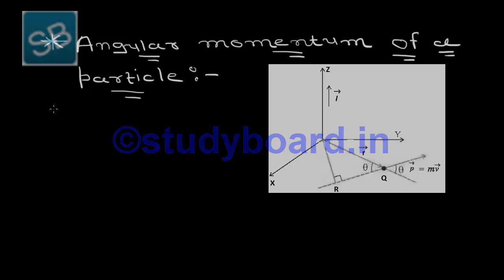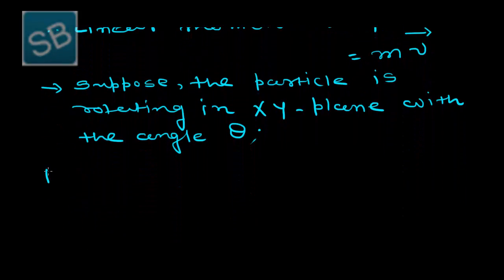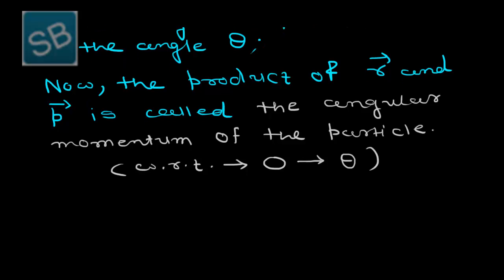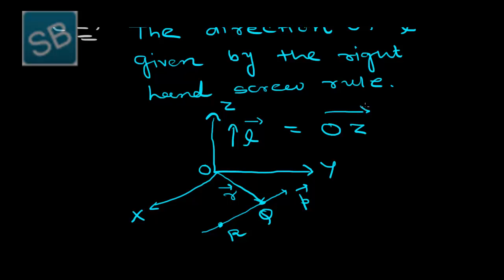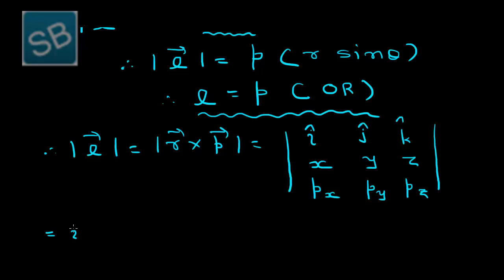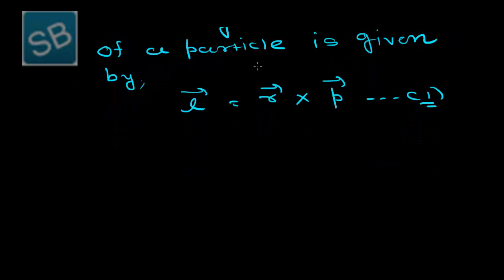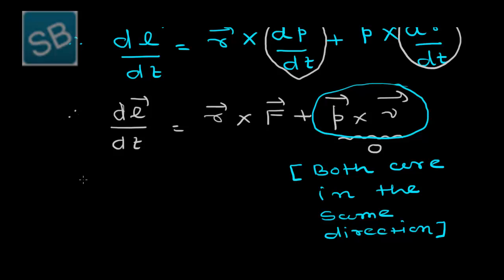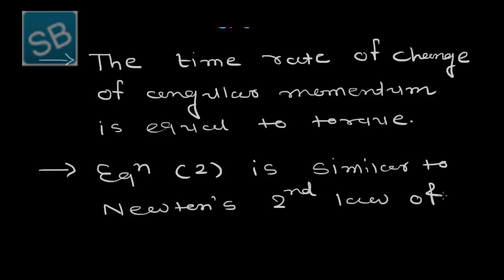10 Angular momentum of a particle